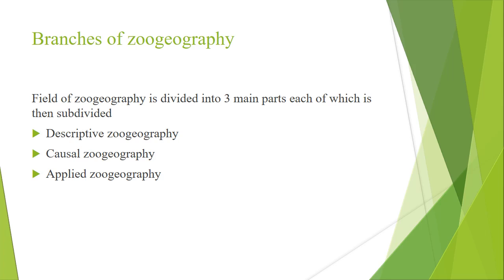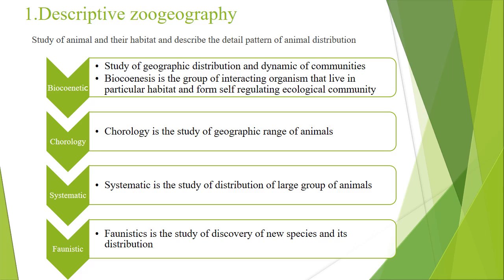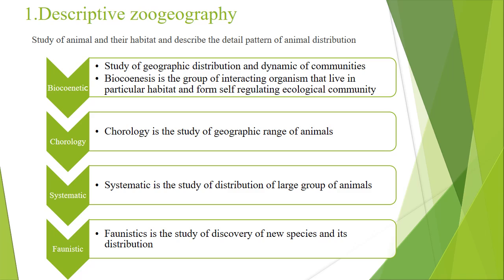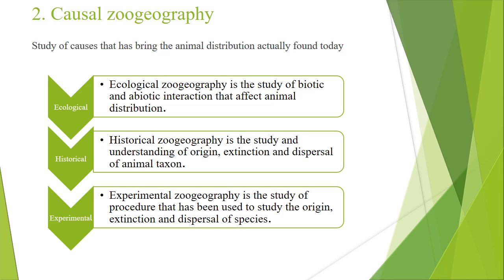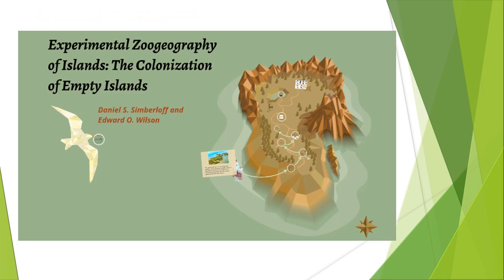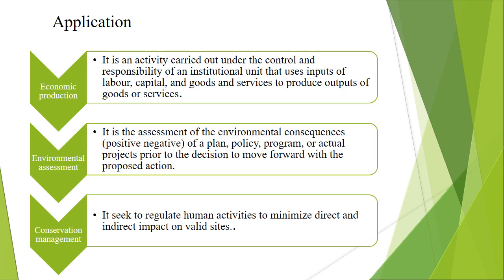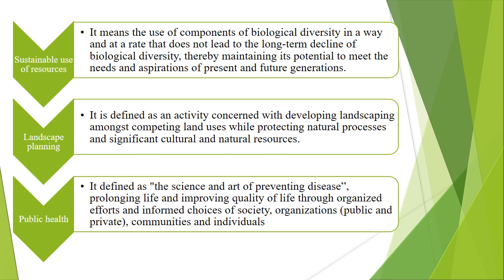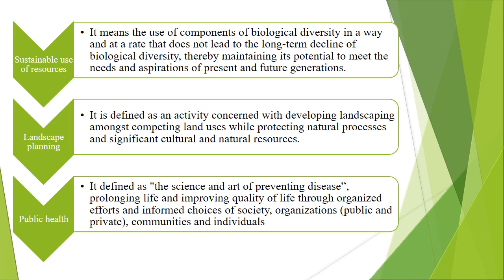What are the branches of zoogeography? Biology expert.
In this video lecture we will study the different branches of zoogeography. Field of zoogeography is divided into 3 main parts each of which is then subdivided
Descriptive zoogeography
Causal zoogeography
Applied zoogeography